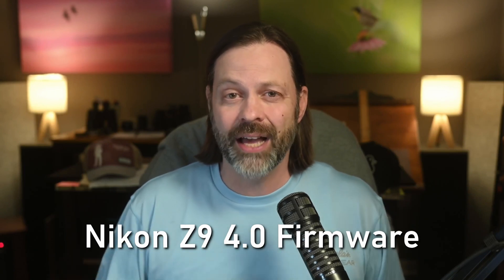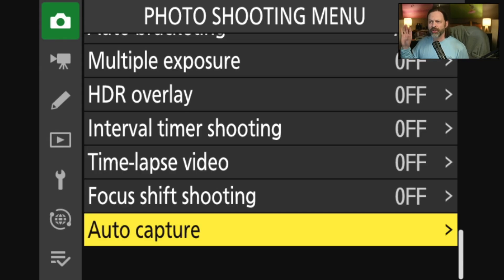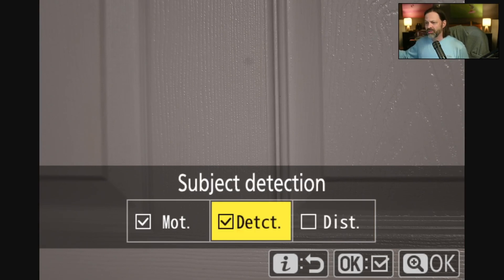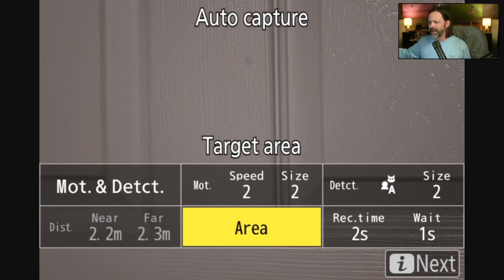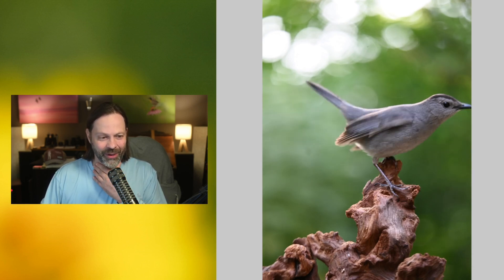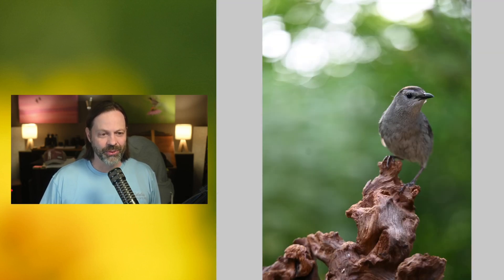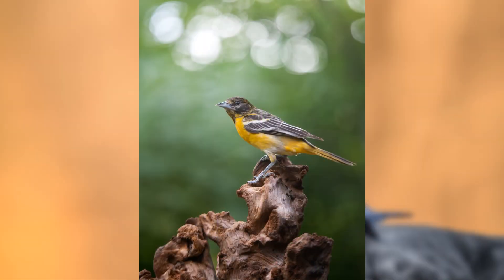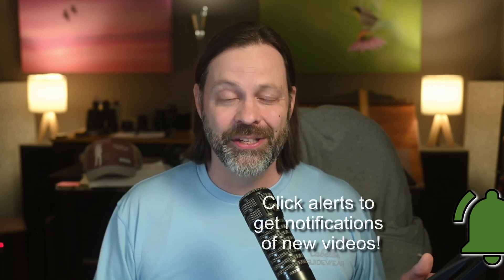Nikon Z9 Fimware 4.0 and the Amazing Auto Capture Feature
Some real-world applications and results and it's better than I thought!
Find out how this works and the benefits, especially for wildlife.